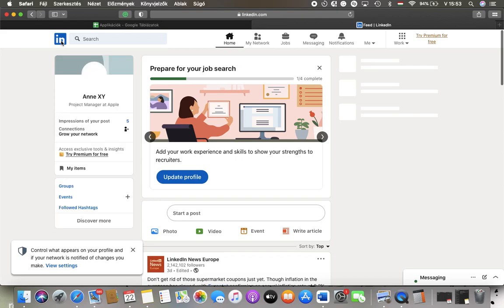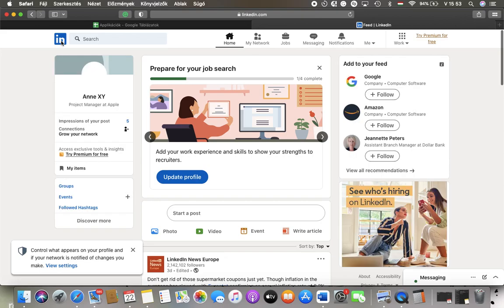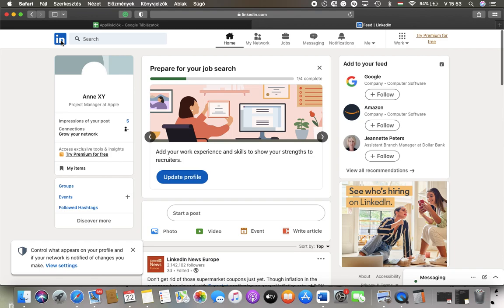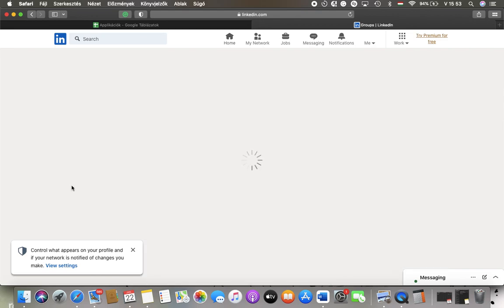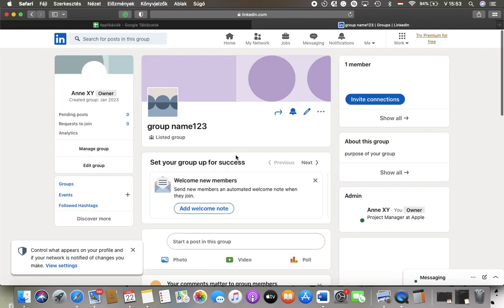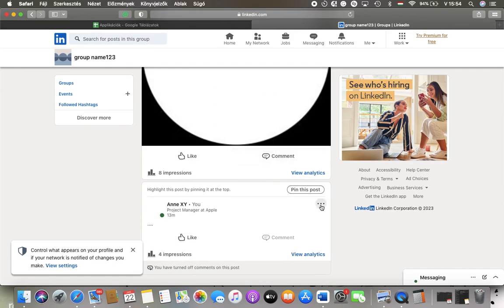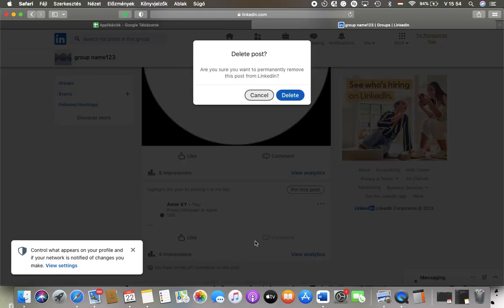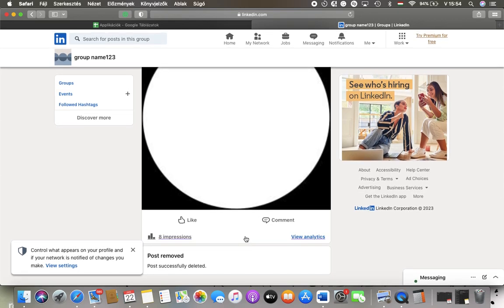How to delete a post on LinkedIn?